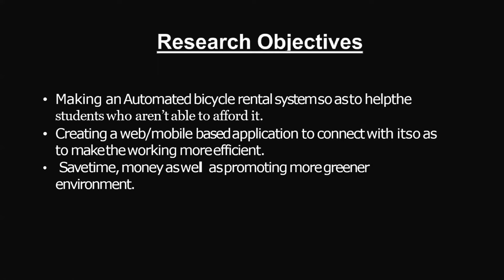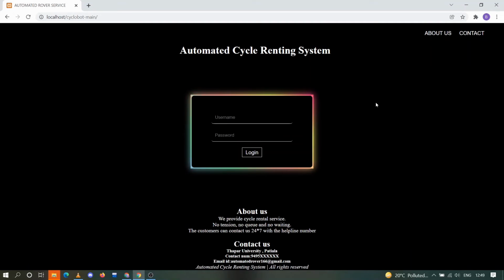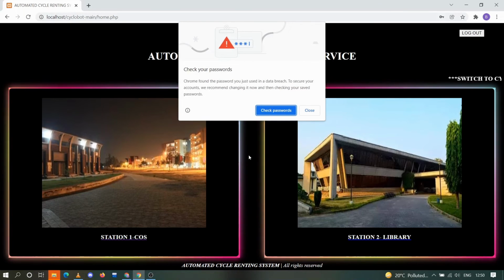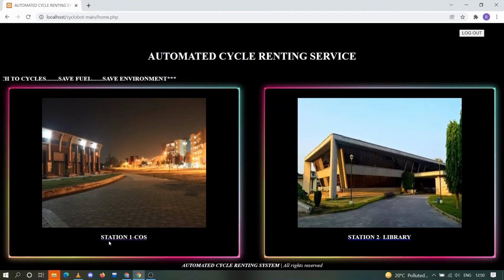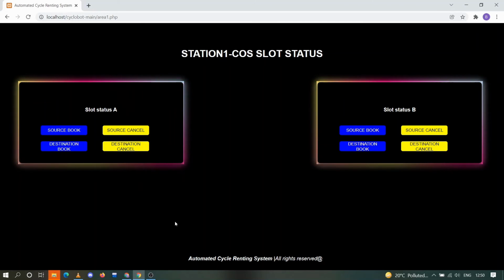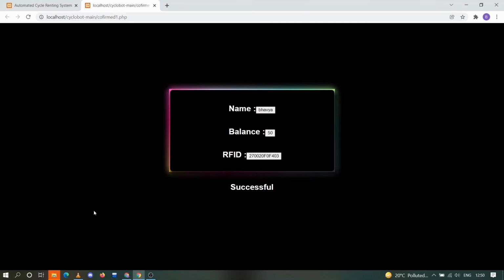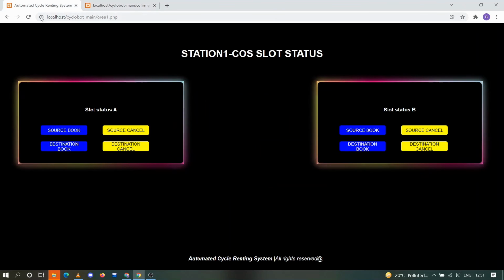Automated Cycle Rental System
This capstone video is made by the following students of Thapar Institute of Engineering and Technology under the mentorship of Dr. Anil Arora and Dr. Hem Dutt Joshi :

Parth Chib
Naman Bajaj
Bhavya Mehta
Abhiraam Khanna
Navia Sehgal